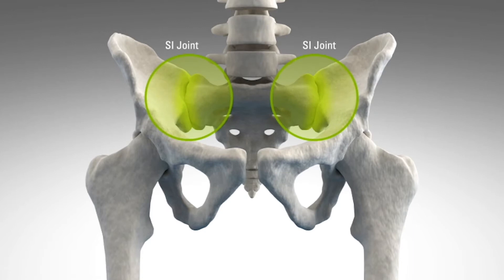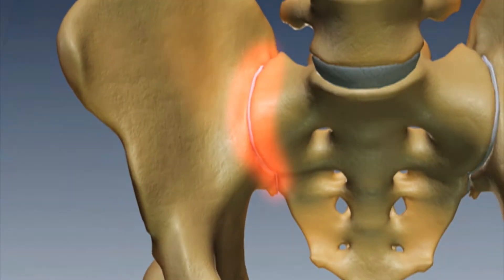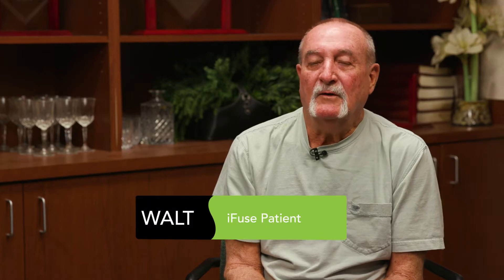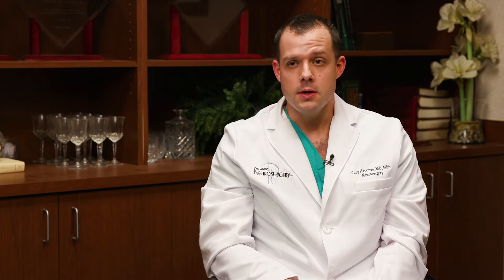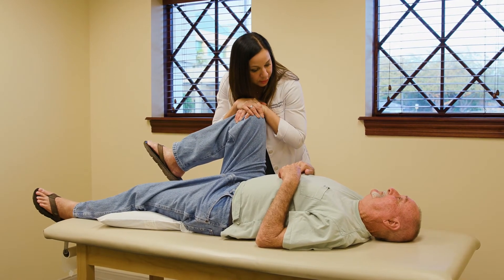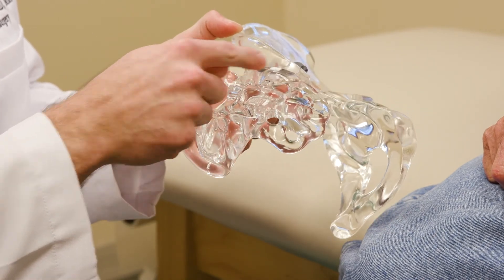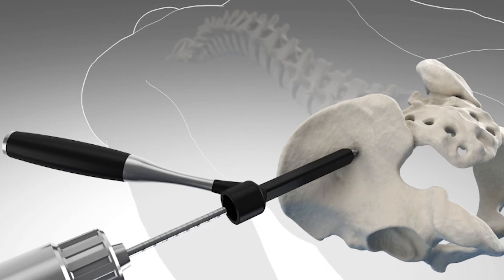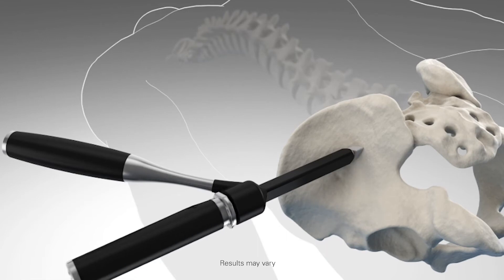Determining if Pain is Related to the SI Joint - Dr. Hartman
Cory Hartman, MBA, MD at Orlando Neurosurgery highlights symptoms of SI Joint pain and what to expect after minimally invasive SI joint fusion amongst other topics.